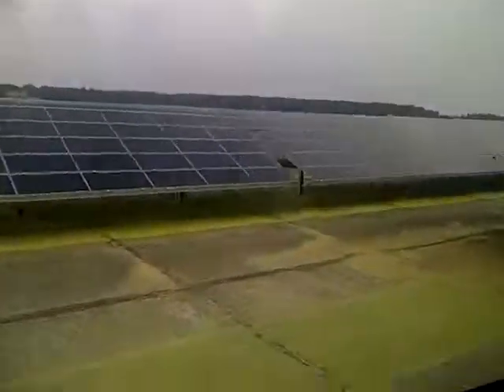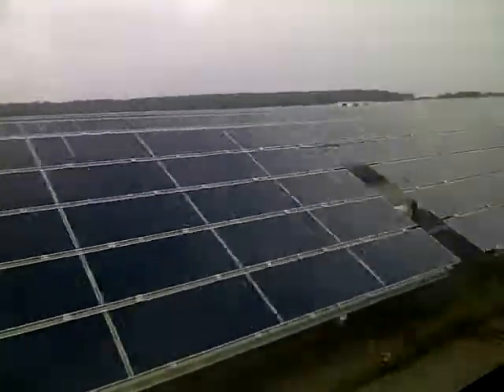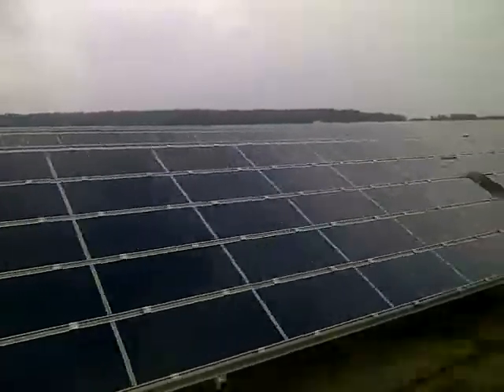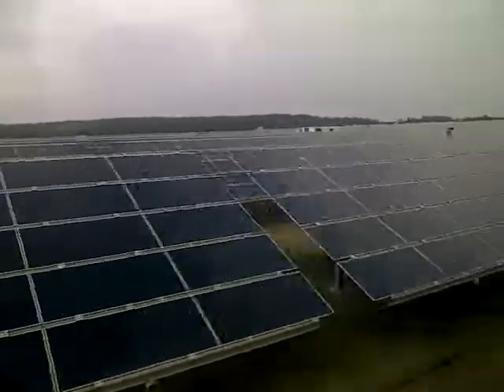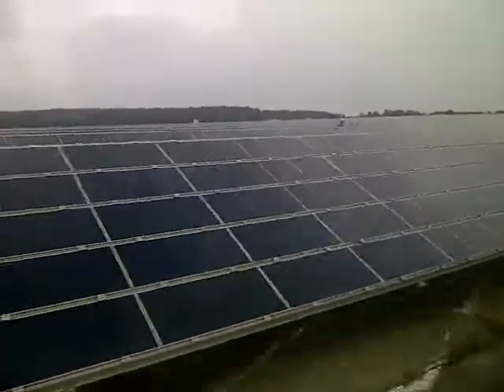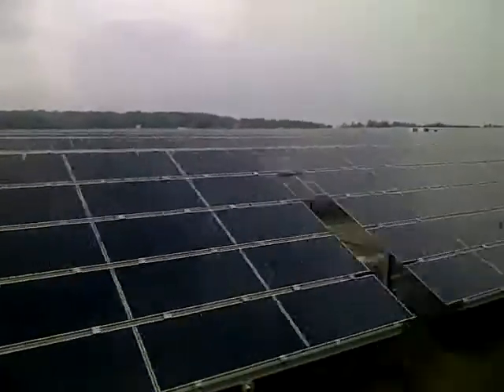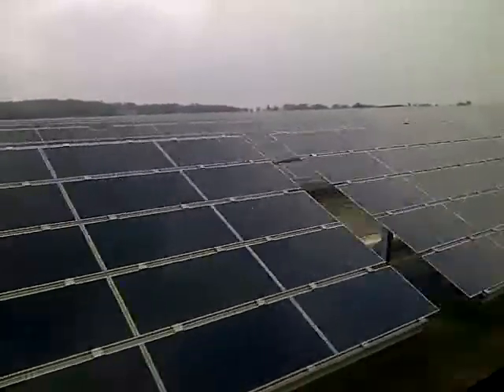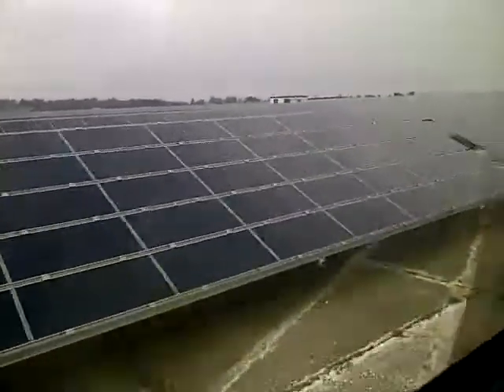Solar Farm Berlin.3gp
Video of a huge Solar Farm near Berlin Germany taken by Nico van Hulst